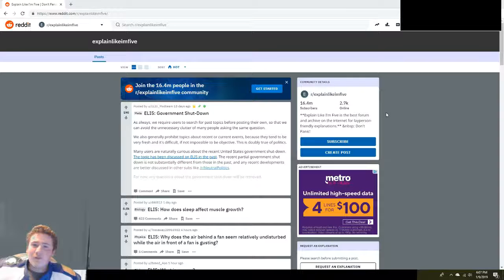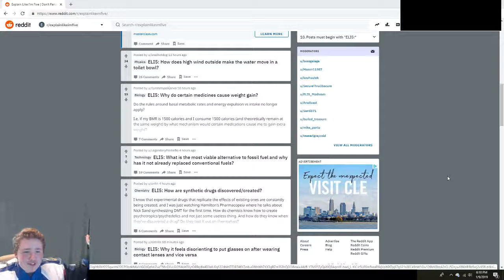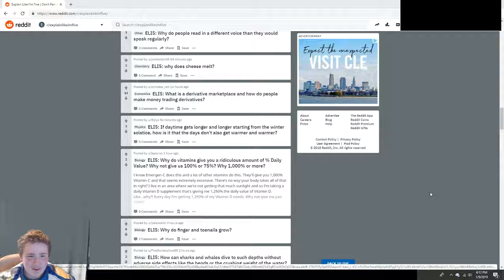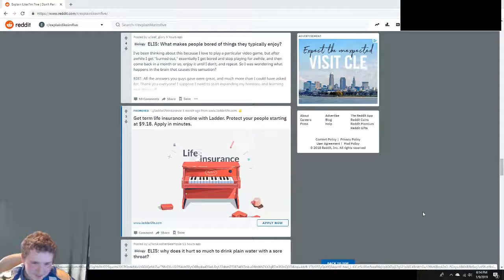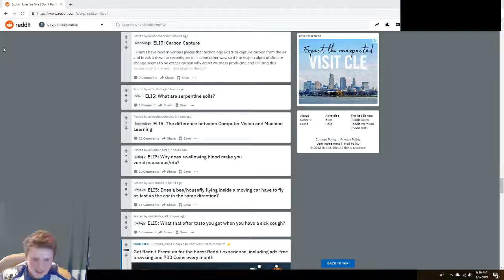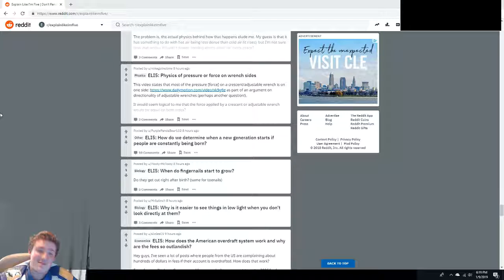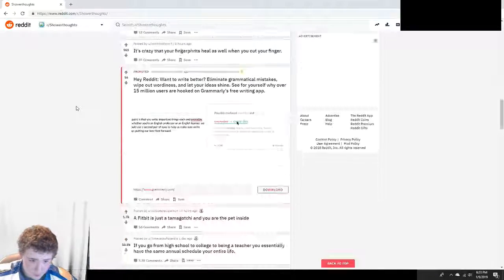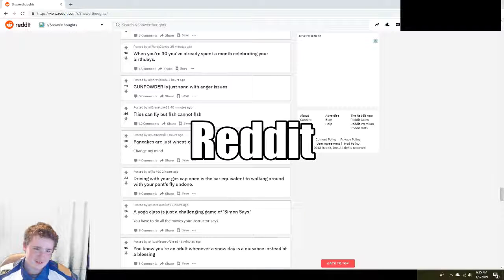Dane Explains Reddit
we take dane to a couple sub-reddits that he has never been to and tell him to explain